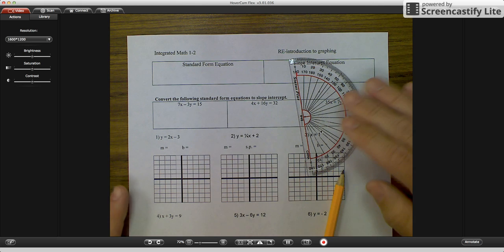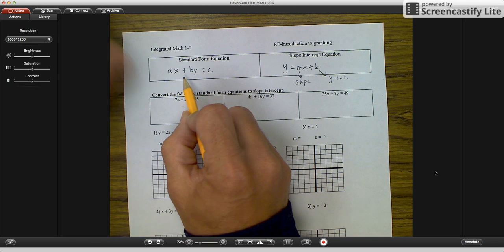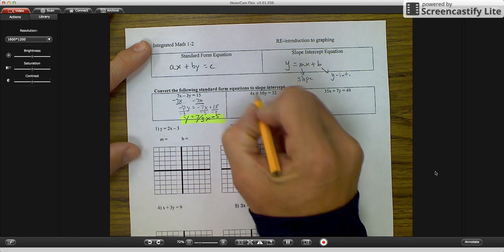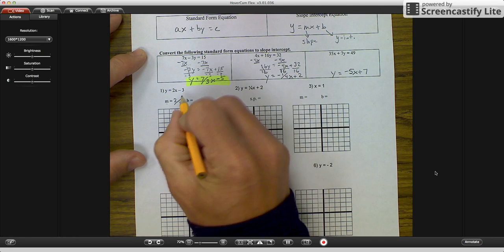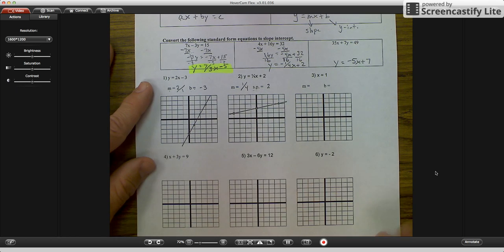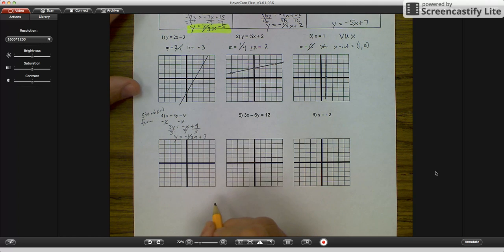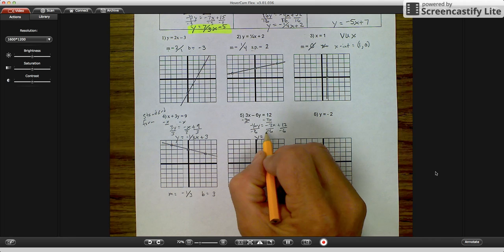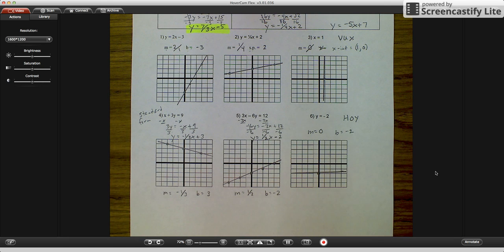Systems of Equations - Graphing